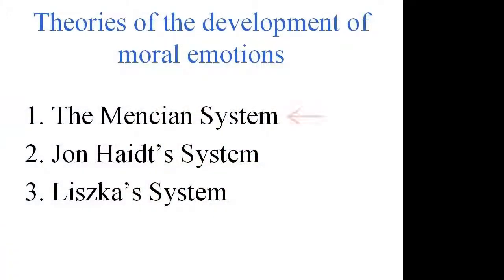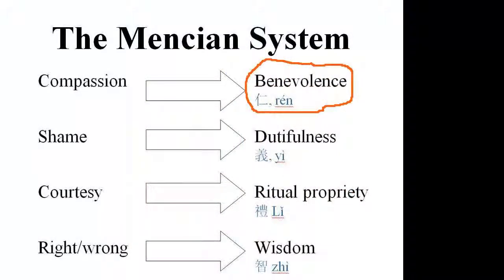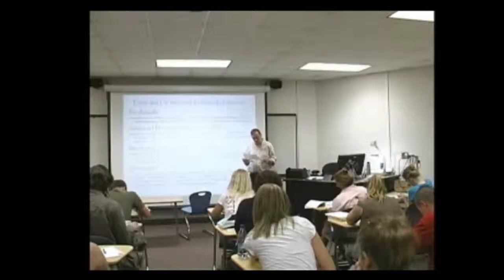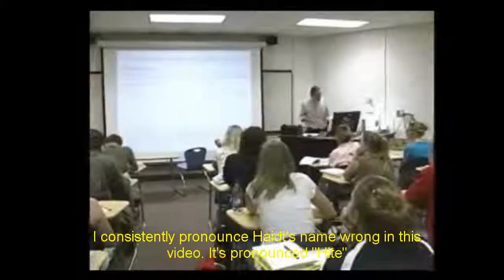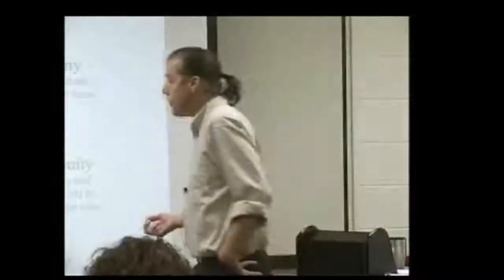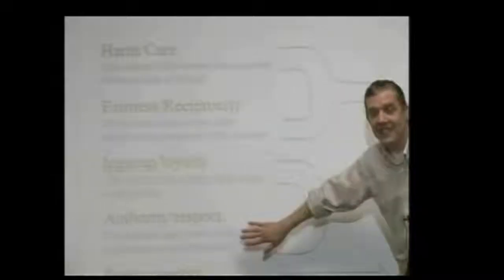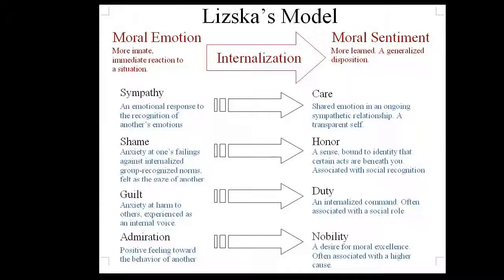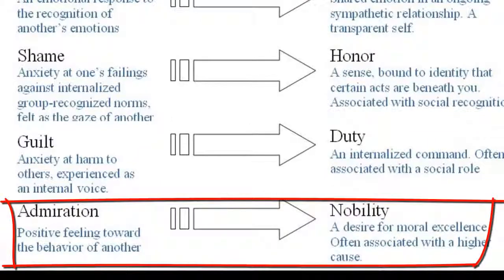video 3 Theories of the Moral Emotions Copy